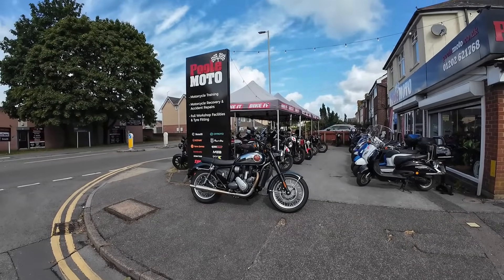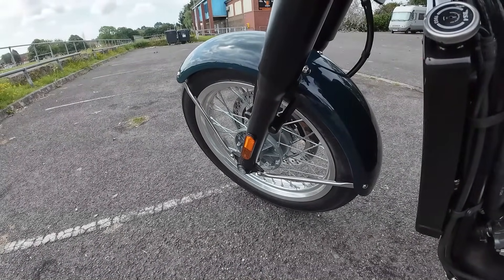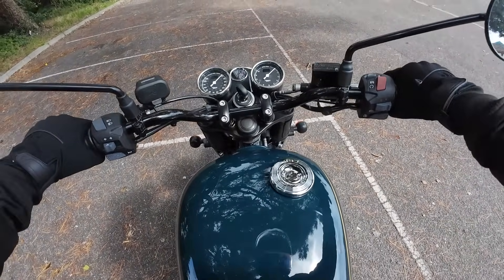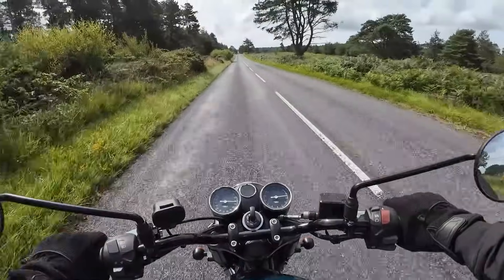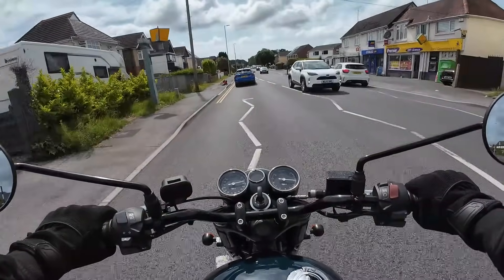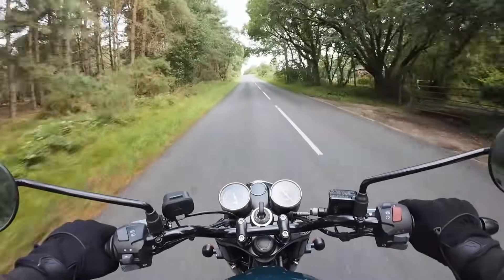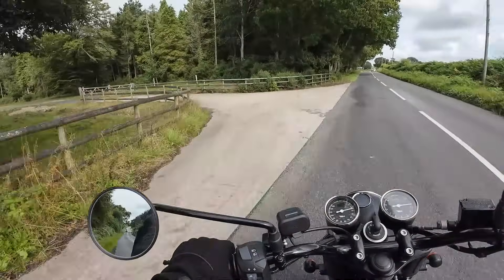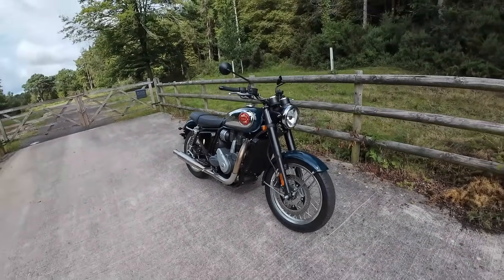★ 2024 BSA GOLD STAR REVIEW ★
A review on the bsa gold star
Kindly loaned by poole moto